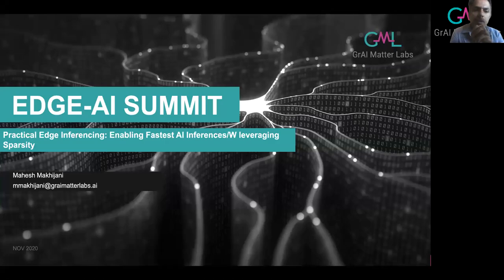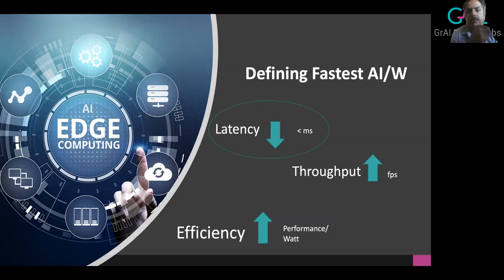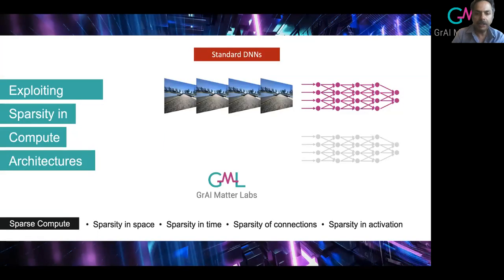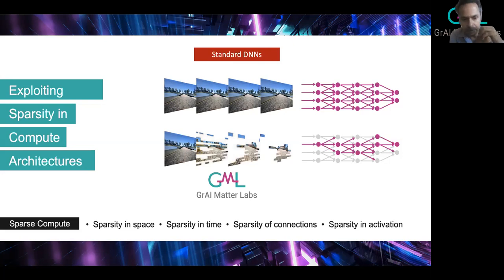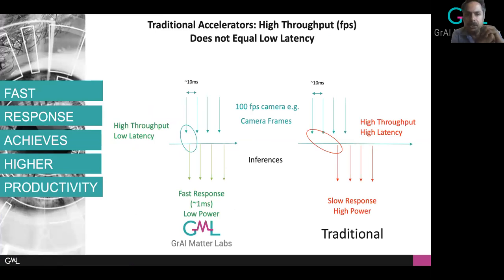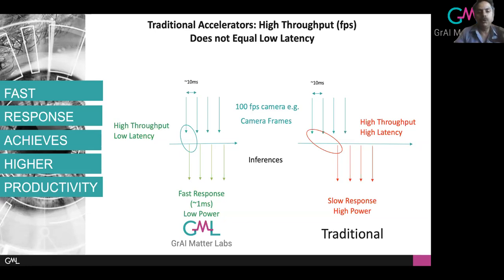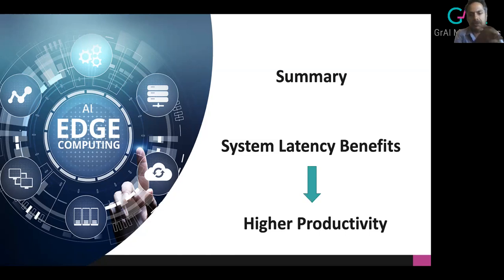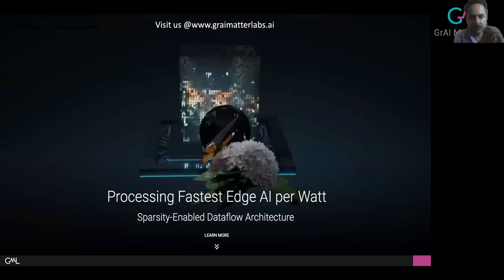Practical Edge Inferencing: Enabling Fastest AI Inferences per Watt by Leveraging Sparsity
This talk was presented by GrAI Matter Labs' VP of Biz Dev Mahesh Makhijani at Edge AI Summit 2020 hosted by Kisaco Research.
The three main takeaways are:
1. What is practical edge inferencing and what does fastest AI inferences per Watt mean?
2. How to achieve fastest AI inferences per Watt at the edge?
3. Why edge AI device manufacturers benefit ?